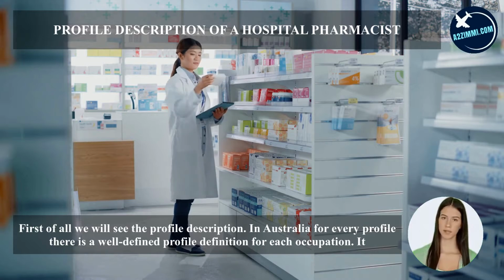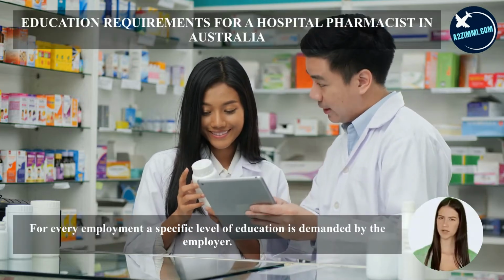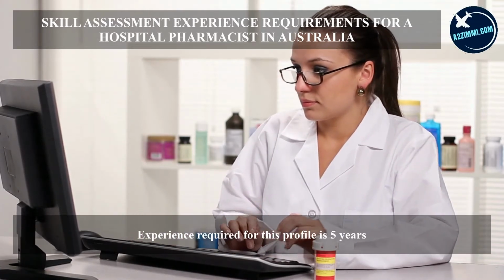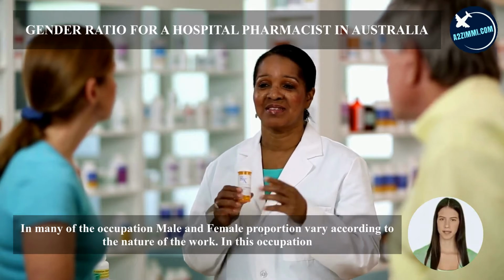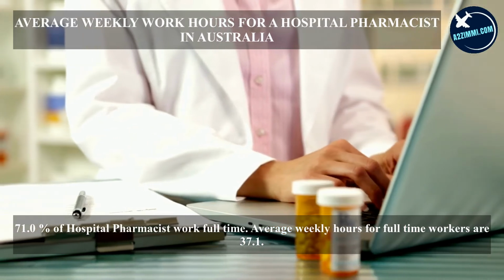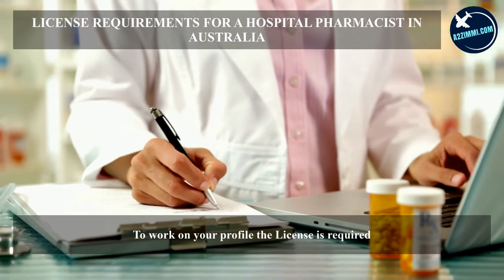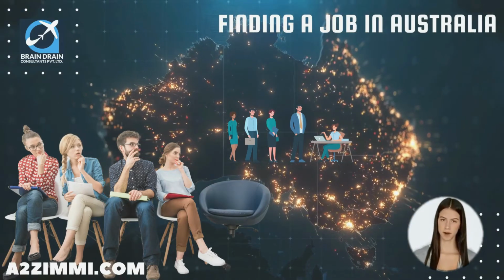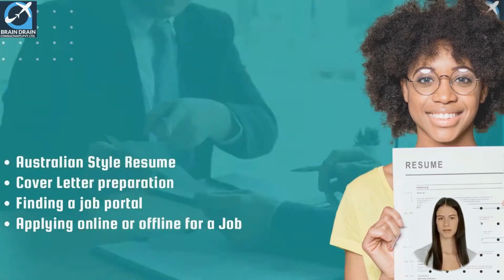HOSPITAL PHARMACIST OPTIONS FOR AUSTRALIA IMMIGRATION | STUDY, WORK & PR DETAILS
VIDEO DESCRIPTION: HOSPITAL PHARMACIST OPTIONS FOR AUSTRALIA IMMIGRATION | STUDY, WORK & PR DETAILS, video is for all the Hospital Pharmacist, willing to migrate to Australia.

PROFILE DESCRIPTION
Hospital Pharmacist prepares and dispenses pharmaceuticals, drugs and medicines in a hospital pharmacy. Registration or licensing is required.

Main topics covered in the video are as follows:
0:00:00 Introduction
0:01:23 What is the Profile Description of a Hospital Pharmacist for Australia Work Permit or PR?
0:02:00 In which type of Industries a Hospital Pharmacist can Work in Australia?
0:02:27 What are the education requirements to work as a Hospital Pharmacist in Australia?
0:02:47 How much experience is required for migration skill assessment on the profile of a Hospital Pharmacist in Australia?
0:03:14 What type of Skill Level is required to become a Hospital Pharmacist in Australia?
0:03:39 Which main Age Group is preferred for the job of a Hospital Pharmacist in Australia?
0:04:04 What is the Gender Ratio and preference in the Job profile of a Hospital Pharmacist in Australia?
0:04:25 How much Average Weekly Work Hours work do a Hospital Pharmacist get easily in Australia?
0:04:59 What kind of  Job Opportunities for a Hospital Pharmacist are there in Australia?
0:05:26 What are the License Requirements in Australia for working as a Hospital Pharmacist?
0:05:45 What is the weekly wage rate for a Hospital Pharmacist in Australia?
0:06:15 Which Migration Skill Assessment Body assesses the profile of a Hospital Pharmacist in Australia?
0:07:31 How to apply for a job on the profile of a Hospital Pharmacist in Australia?
0:07:58 How to write an Australian Style resume?
0:08:30 Which are the job portals to apply as a Hospital Pharmacist in Australia?
0:09:14 Which are the visa options to get Permanent residency or work visa as a Hospital Pharmacist?
0:10:53 What are the study options in Australia to become a Hospital Pharmacist?
0:11:37 Who is the best immigration consultant for filing Australia PR, Work Visa or Study Visa?
0:12:01 What are Benefits of booking an expert Immigration Consultancy Session?
0:12:18 Who provides the Best online Immigration Consultation and Immigration Services?
0:12:45 Which Android app is the best to find the Immigration and Jobs related latest information for Australia?